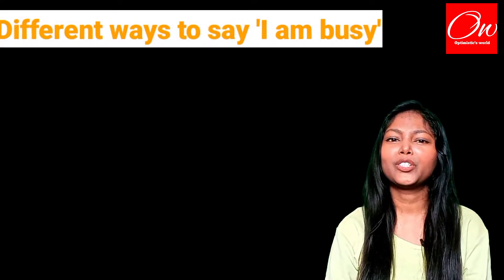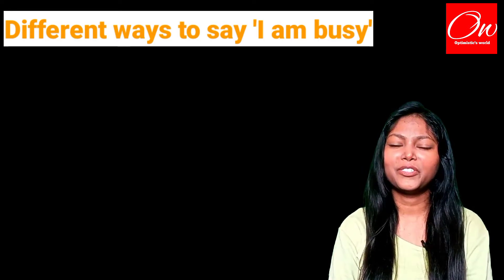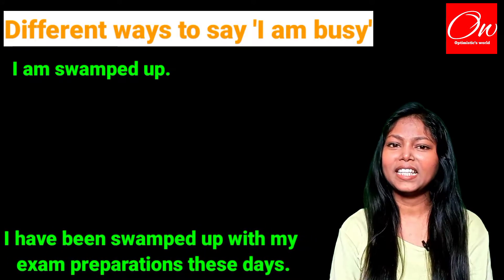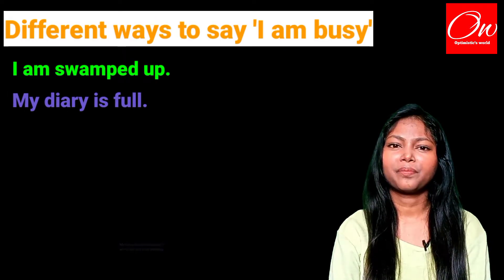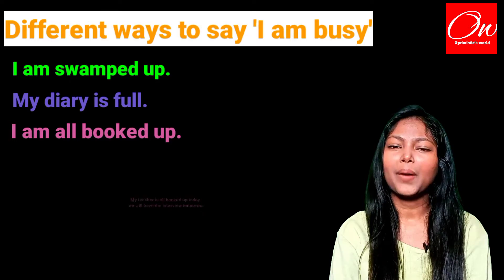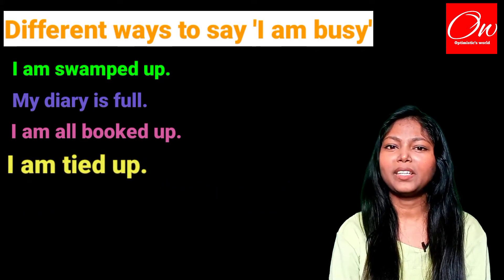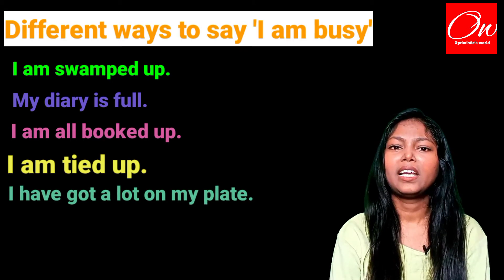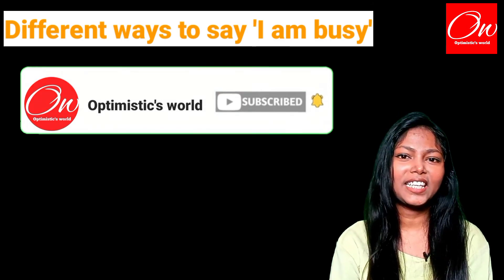5 Different ways to say, 'I am busy' | Vocabulary | spoken English by Optimistic's World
5 Different ways to say, 'I am busy' | Vocabulary | spoken English by Optimistic's World

interactive english, learn english, advanced english, english lesson, english expressions, ways to say youre busy, how do you say youre busy, advanced expressions, english words, how to tell someone youre busy, swamped meaning, preoccupied meaning, up to my ears meaning, a lot on my plate meaning, busy bee meaning, english fluency, learn vocabulary, english vocabulary, advanced lesson, learn useful expressions